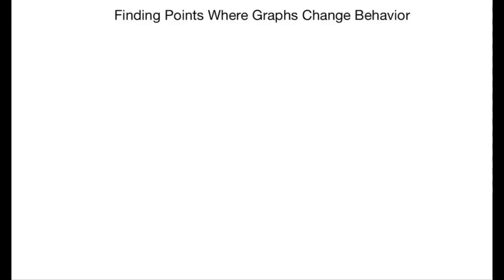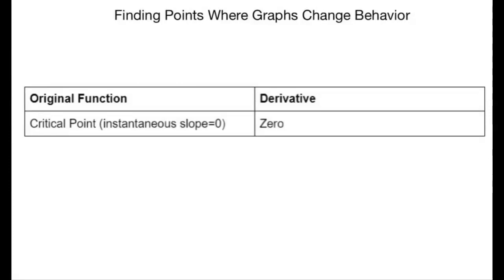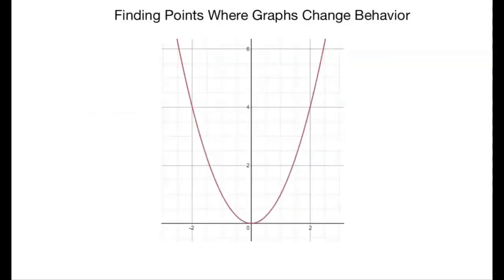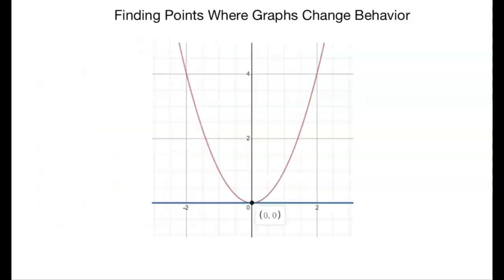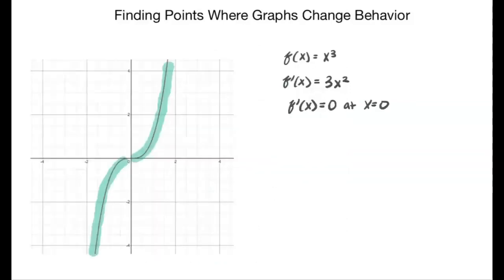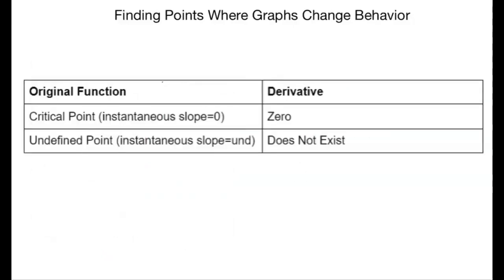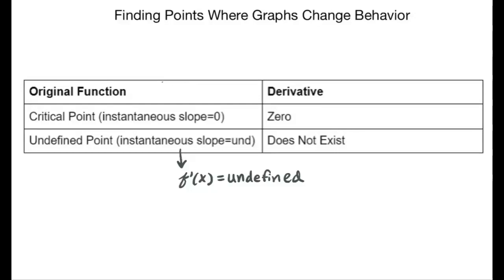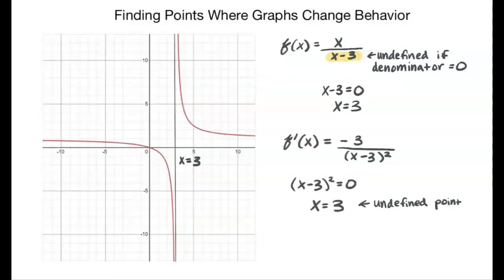Finding Points Where Graphs Change Behavior